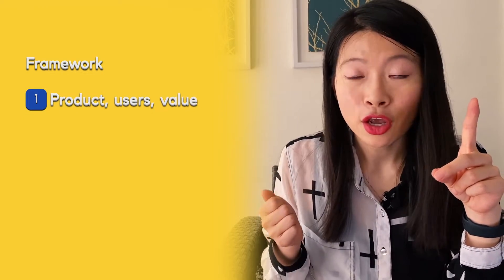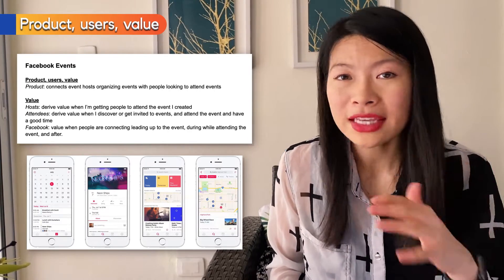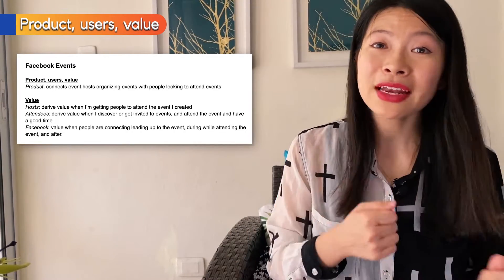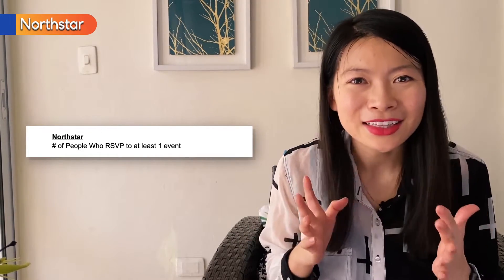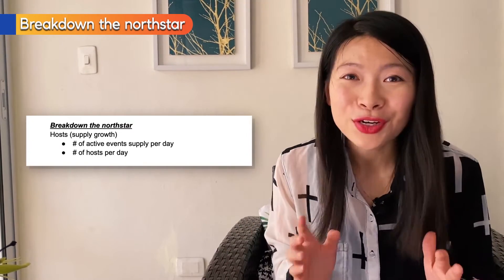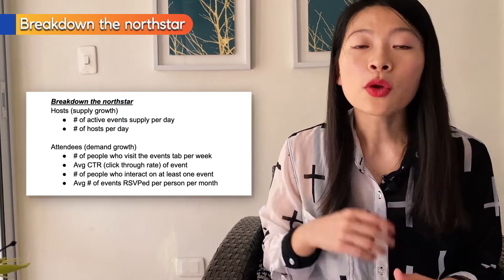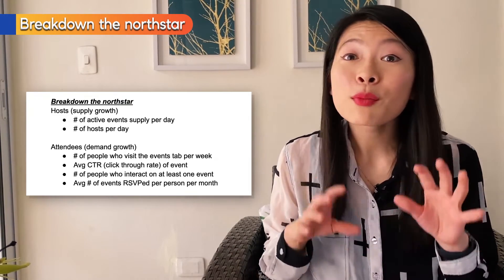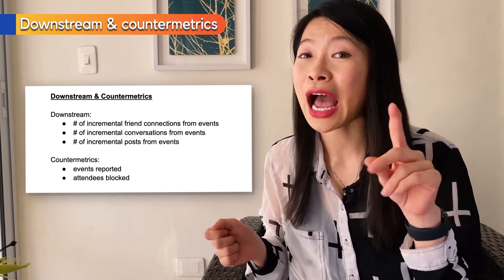Product Interviews: SUCCESS METRICS (Execution/Analytical) for Facebook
For product manager or data science interviews, you'll be asked "set goals or success metrics for product x."

📚 Books to Supercharge Product Thinking 📚